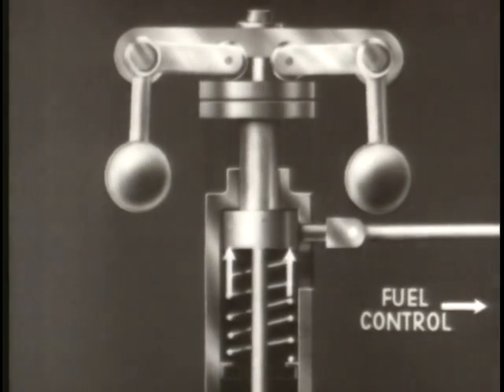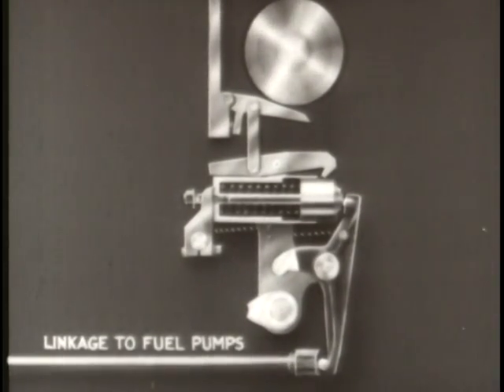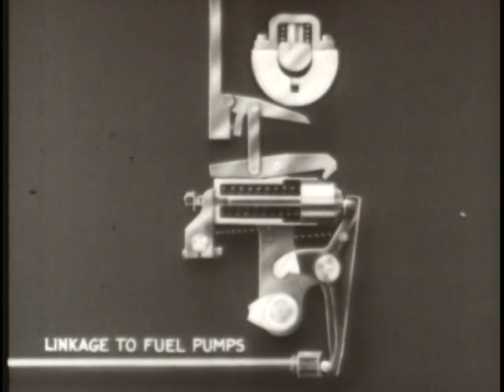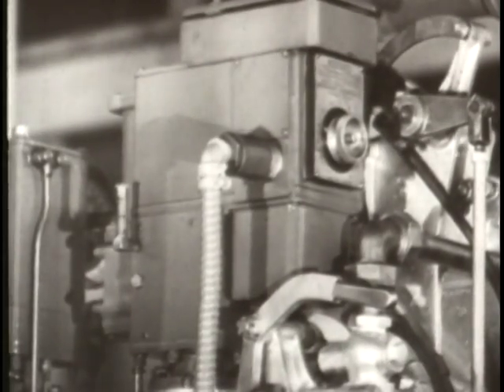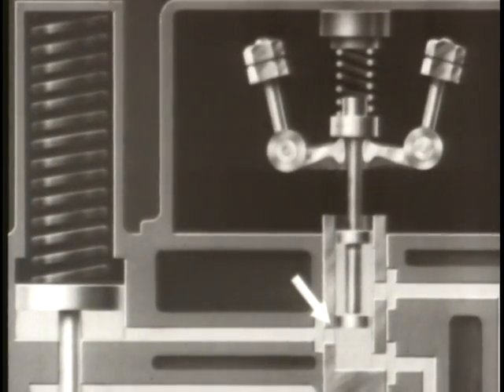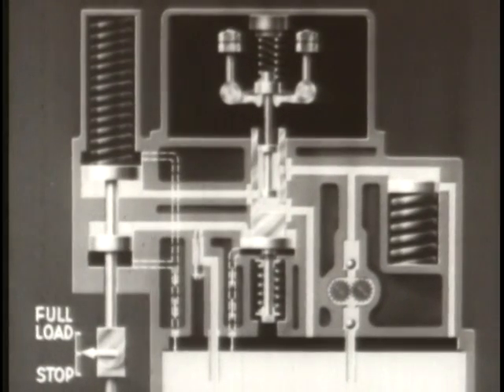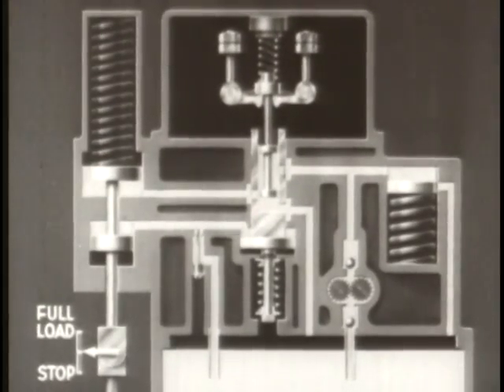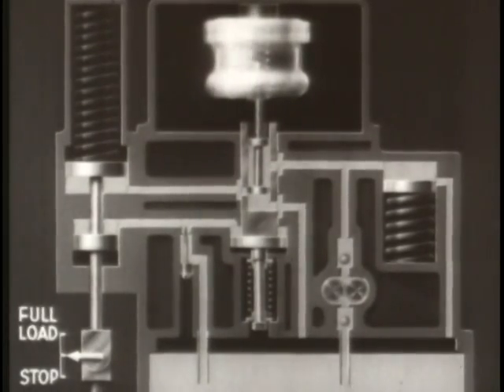Diesel Engine Governors (1942)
Diesel Engine Governors

Operation Of Diesel Engine Governors, Overspeed, Overspeed Trip And Regulating Governors.